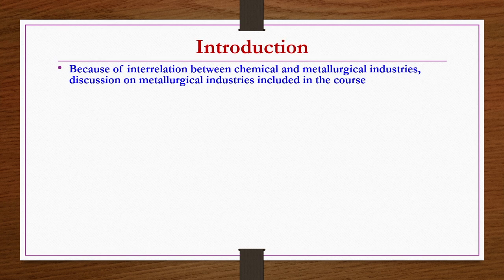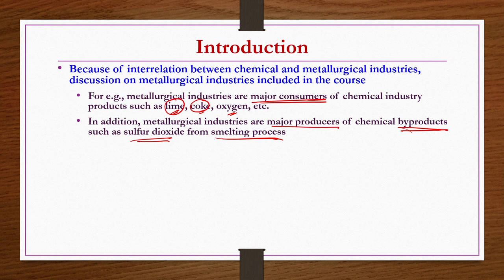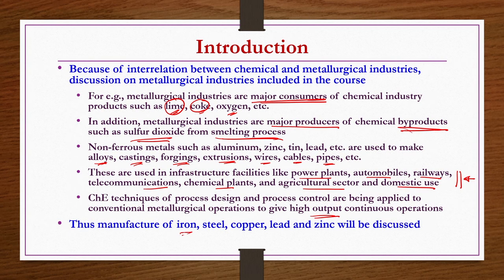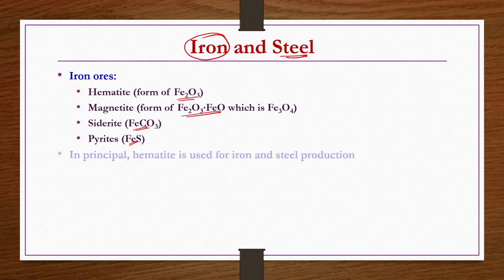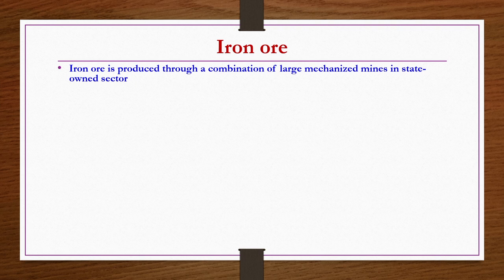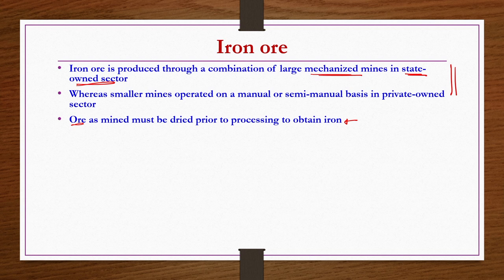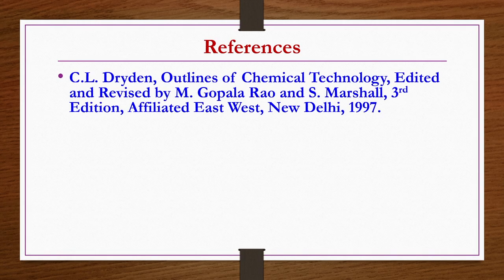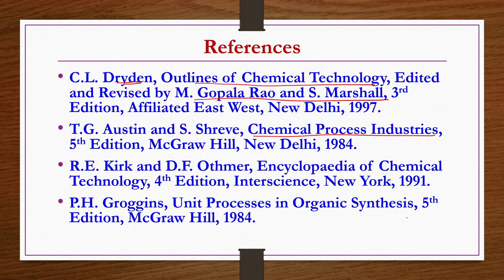Lec 34: Metallurgical Industries - I